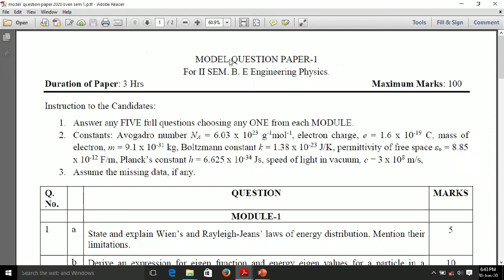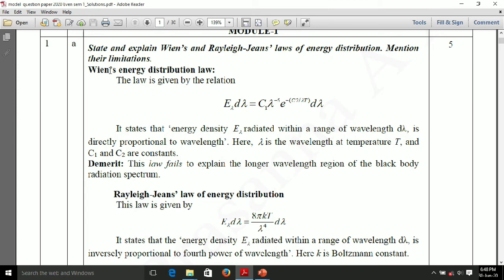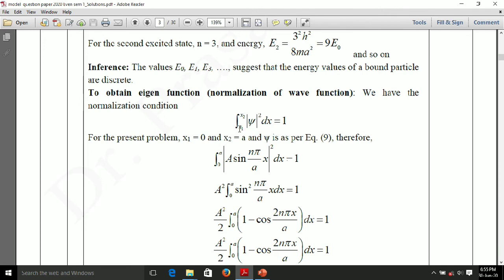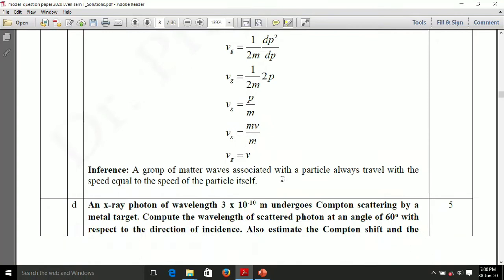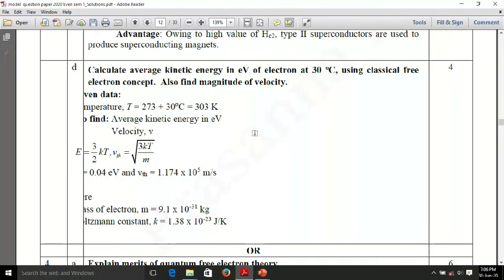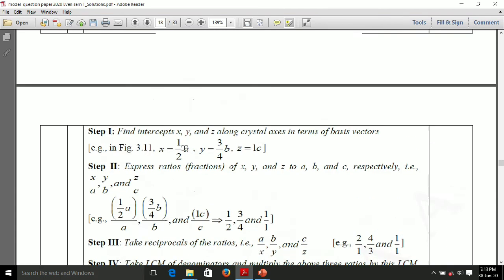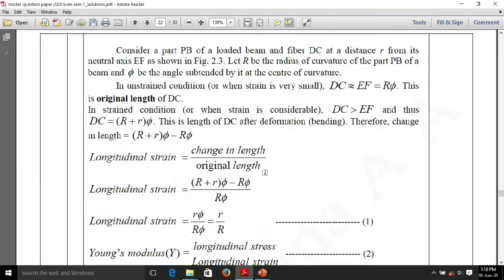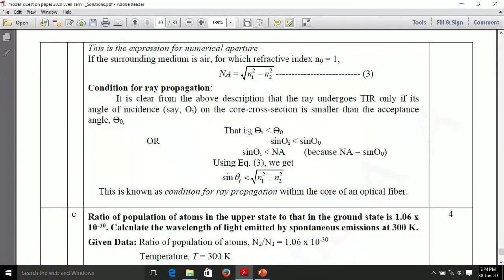Model question paper 1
Engg Physics-Dr Prasanna A A MCE